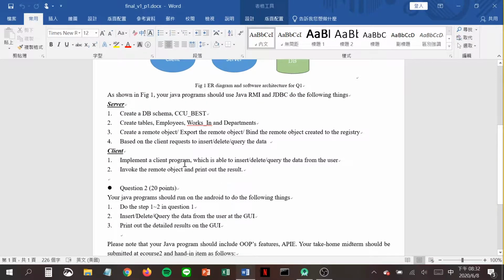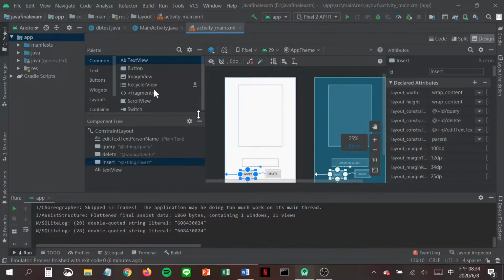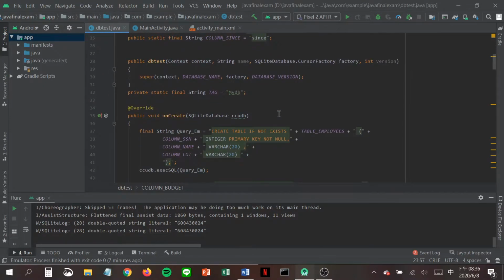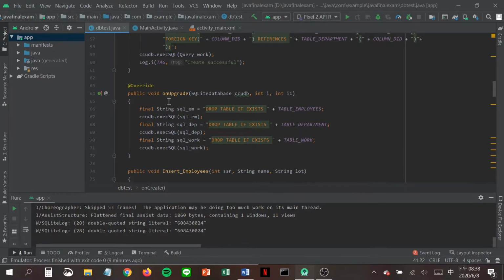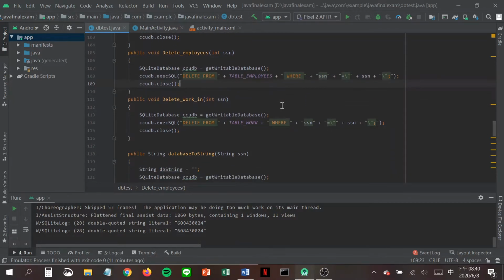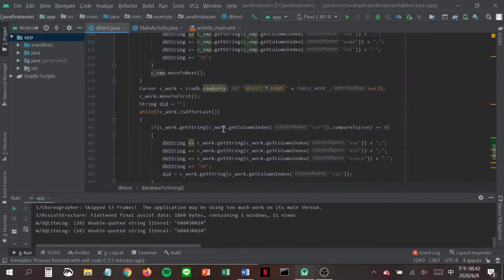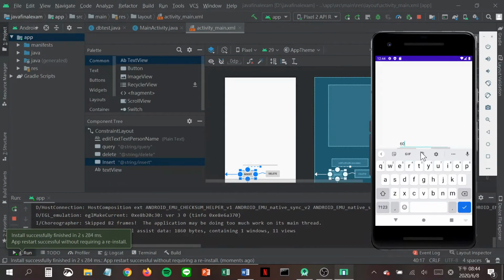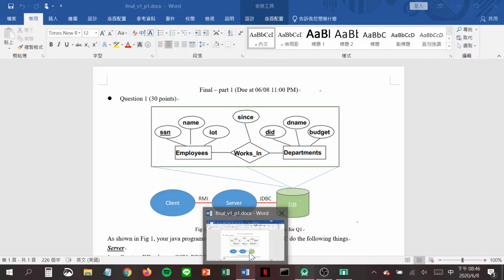Final of Java Programming - Question 2